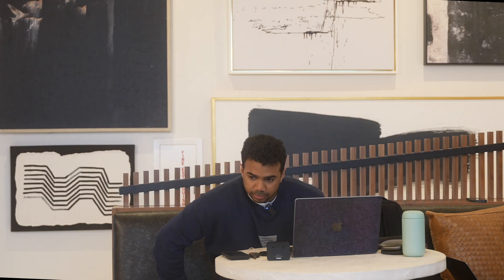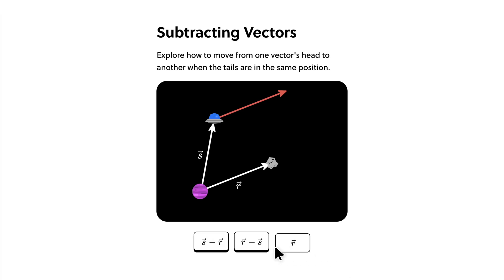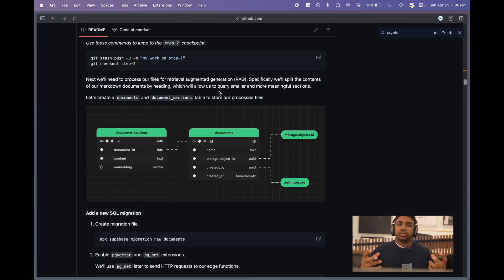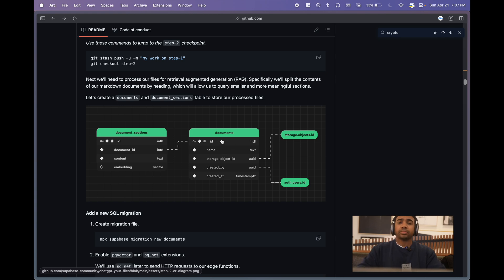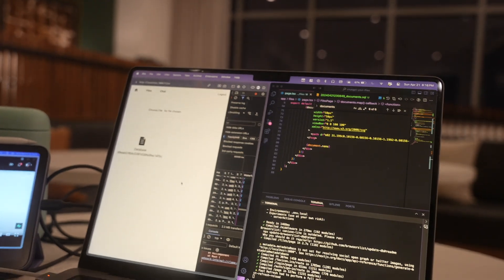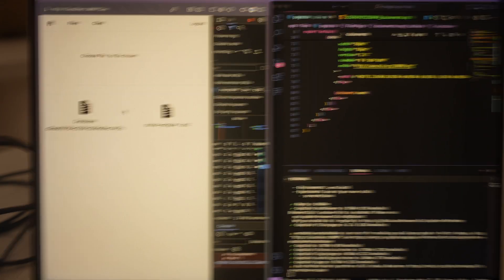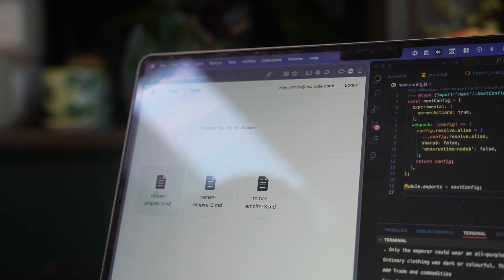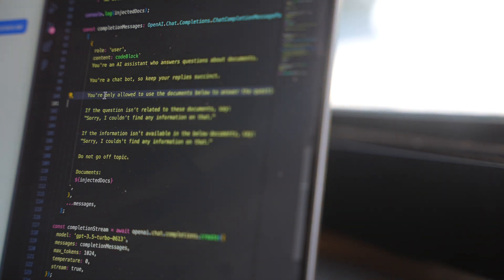How I Learned Vector Databases & RAG in One Day | Tech Tutorial Vlog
🎉 Happy Friday, tech enthusiasts! Today, I'm diving into a cutting-edge tutorial on RAG and vector databases. Join me as we explore these powerful tools together—perfect for a mix of learning and fun! 🎉

Your support helps me create more content that you love.

💬 All Ears!
Have a topic or tech you want me to cover? Drop your suggestions in the comments – I'm all ears!

Checkout one of my apps!

Another Good Desk
Desk Shelf
Under Desk Treadmill
Backbone Controller
Coffee Canister
Coffee Kettle
Coffee Grinder
Pour Over Set
Coffee Scale